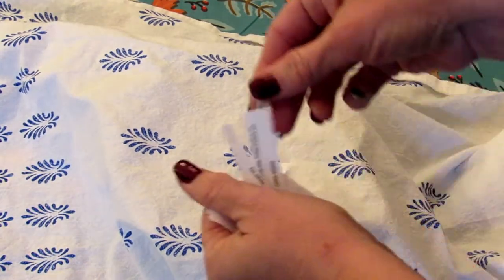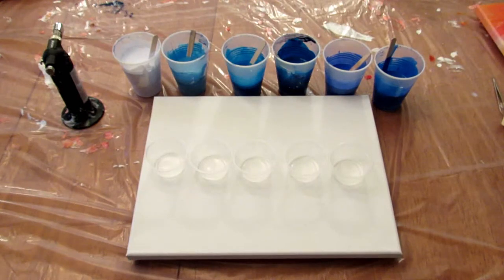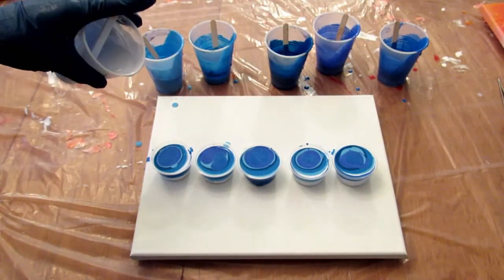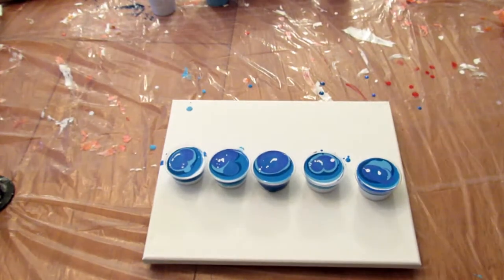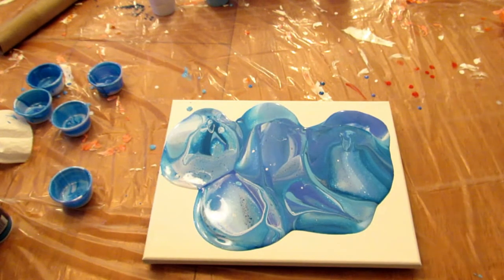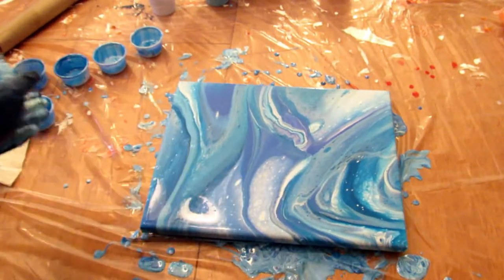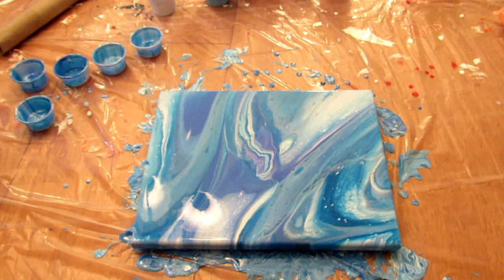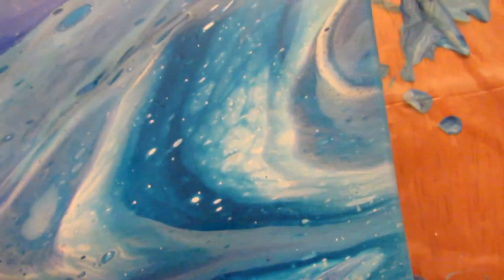(21) NATE'S HAT CHALLENGE Week 4! Acrylic Paint Pouring - Fluid Art